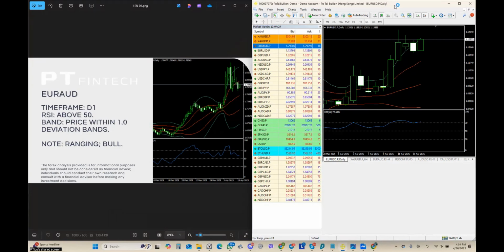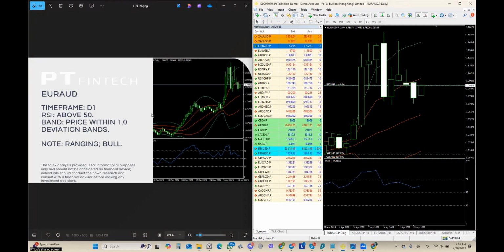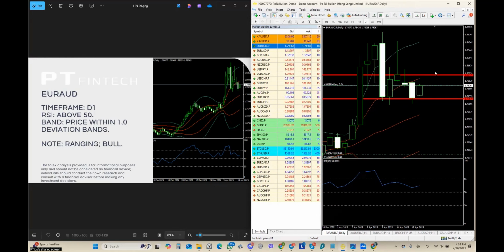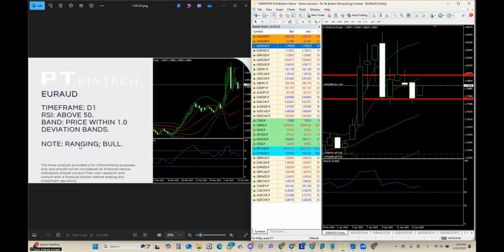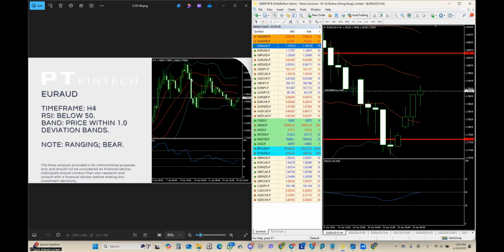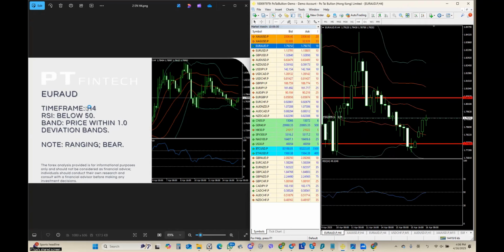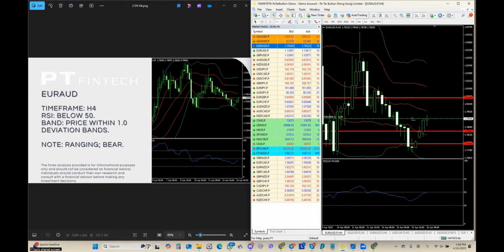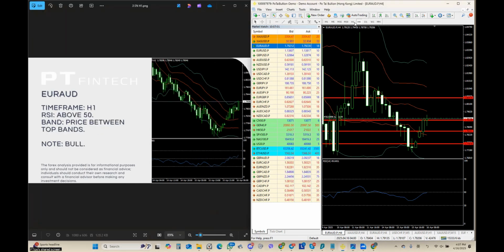PTips: EURAUD Technical Analysis (April 16, 2025)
In this PTips episode, we explore the technical analysis of EURAUD. PTips uses RSI and Bollinger bands as the base.

Watch now to understand how these indicators can provide insights into price movements and market trends.